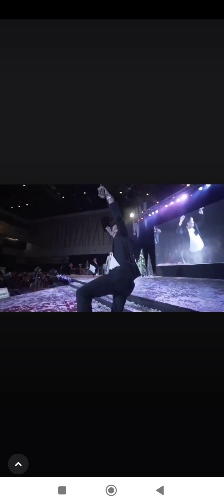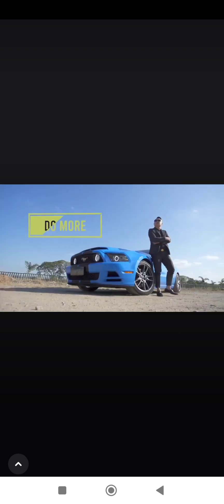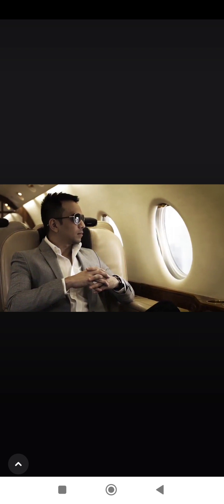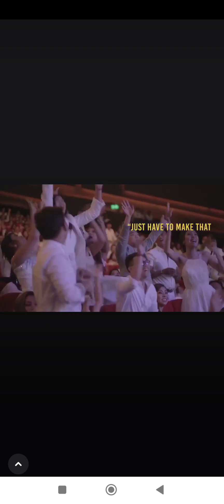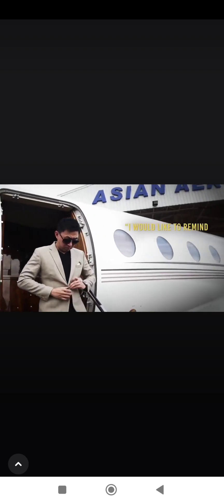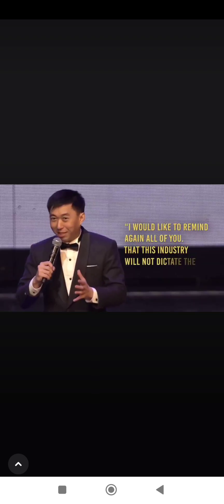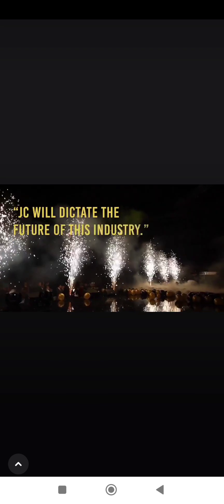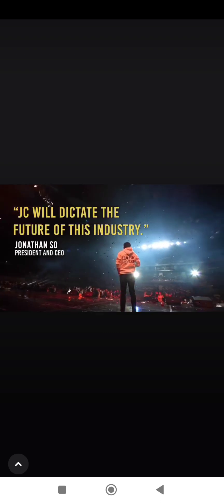the humble beginningof JCPremiere. They changed the MLM industry. The best Pilipino owned company.